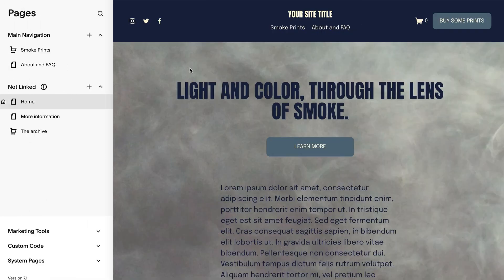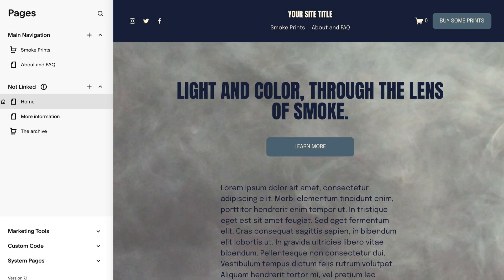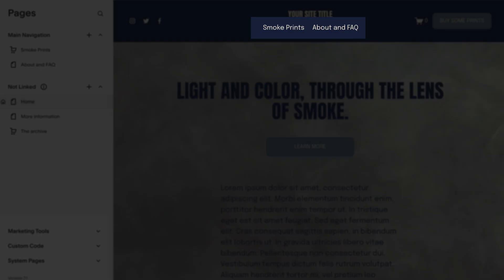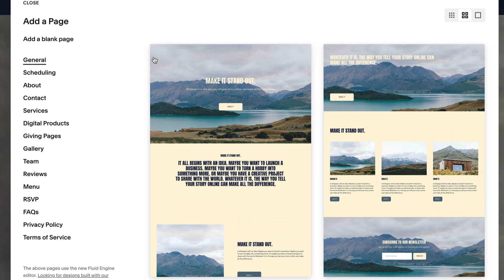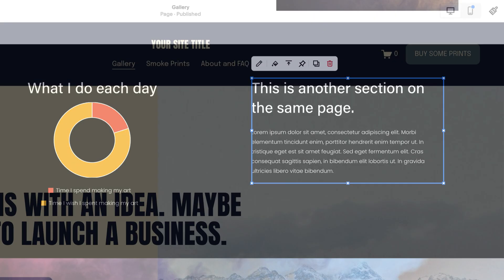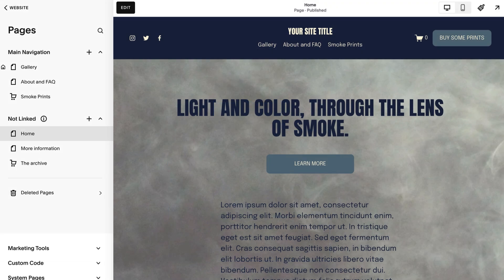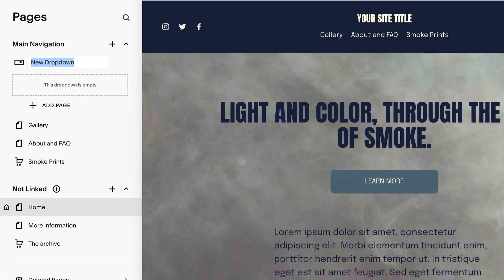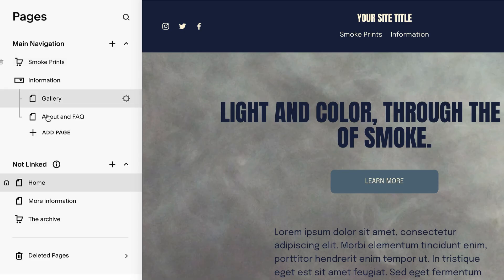Pages and Content Basics | Squarespace 7.1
When you build your Squarespace site, you'll use pages, pages sections, and blocks to create your site content, then organize your pages in a navigation menu to help visitors explore.